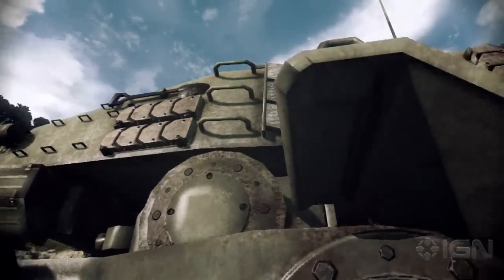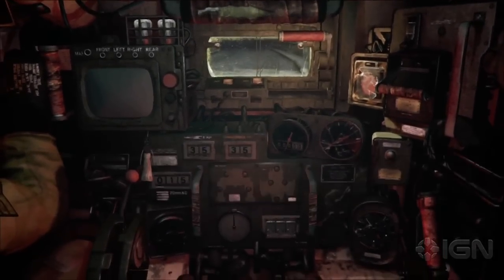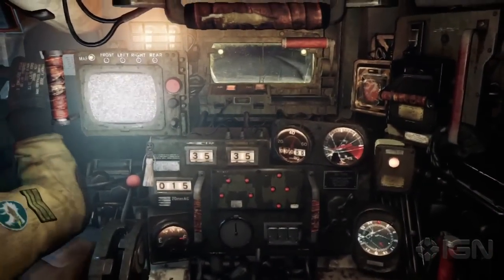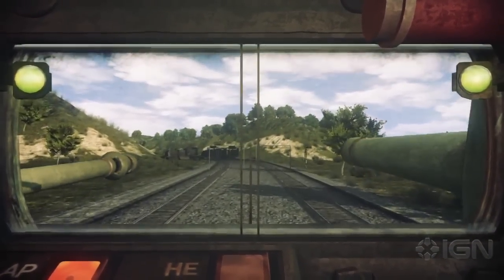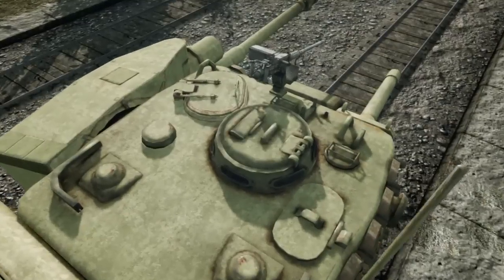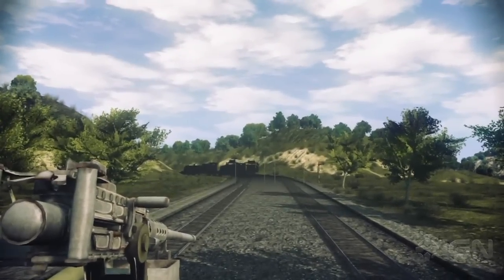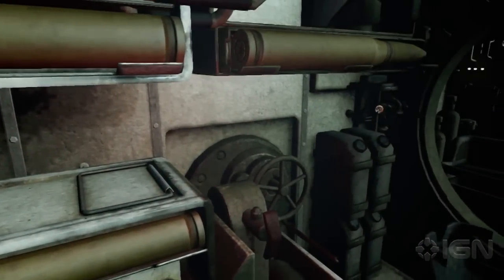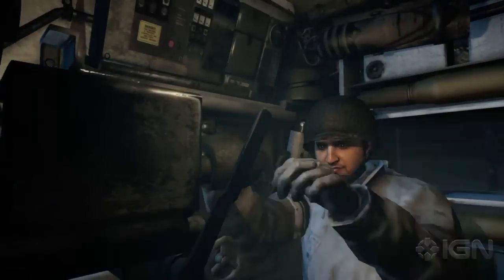Steel Battalion: Heavy Armor - Tutorial Trailer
A new trailer for the new ambitious Kinect game Steel Battalion: Heavy Armor is here. Become a crack Vertical Tank pilot with this new instructional tutorial video.

Exclusively on: Xbox 360
M for Mature: Blood and Gore, Intense Violence, Sexual Themes, Strong Language
Genre: First-Person Action Simulation
Publisher: Capcom
Developer: FromSoftware